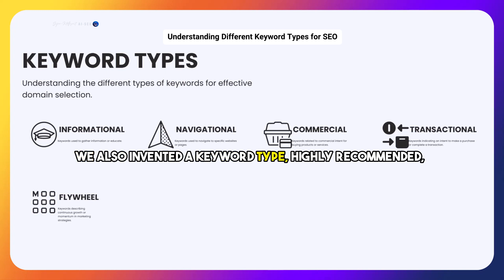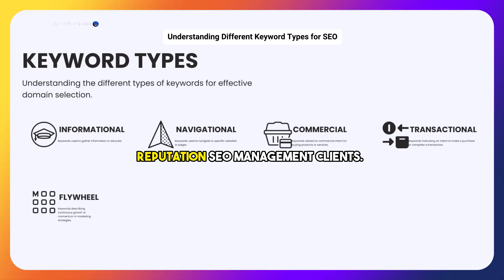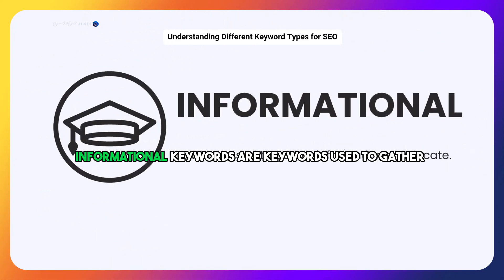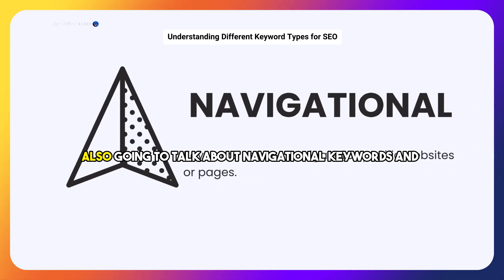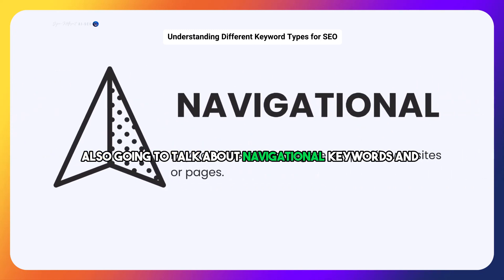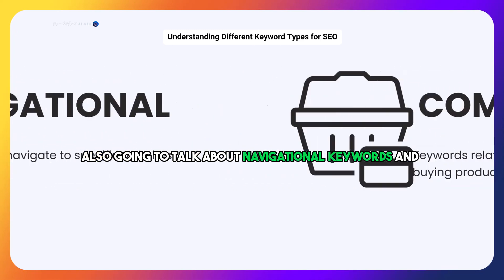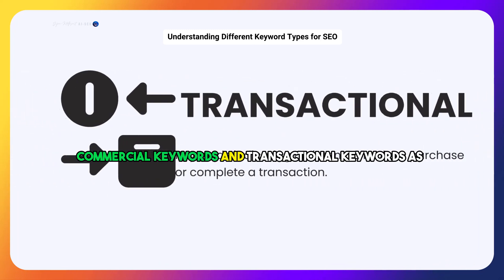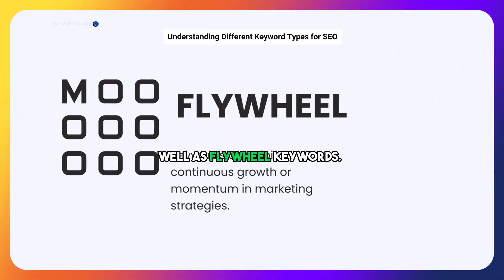Understanding Different Keyword Types for SEO